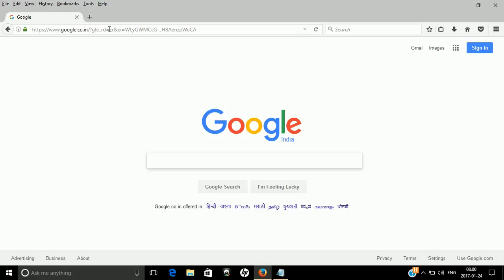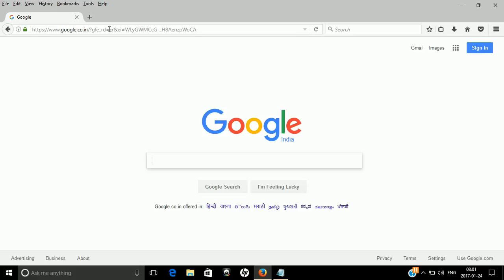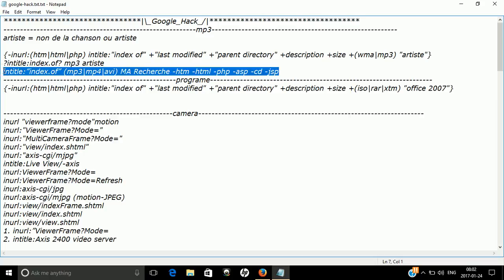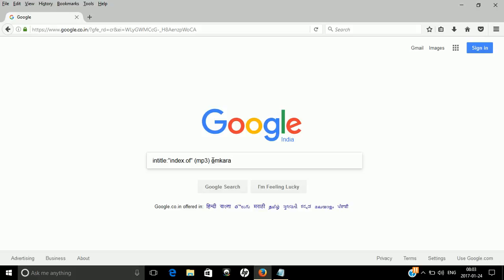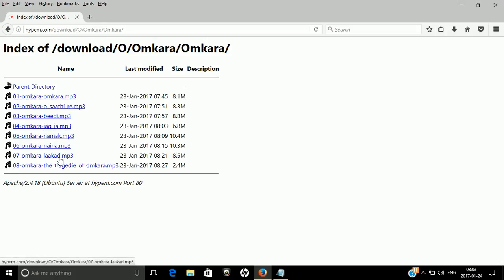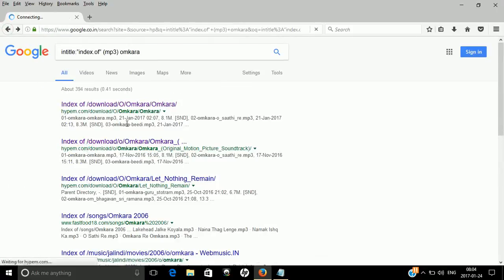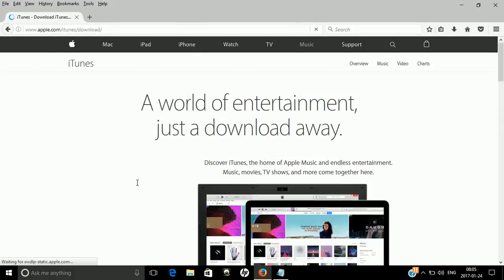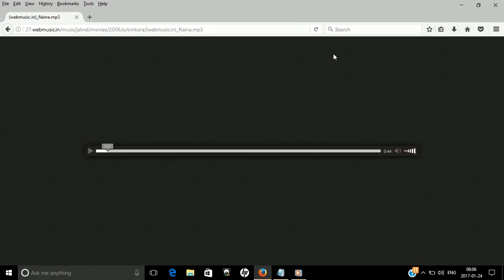हैकिंग विथ गूगल आसान तरीक़ा सीखे औऱ हैकर बने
Published on 2017(45 days ago)
Hey dear you-tubers today in this video i have shown you guys how to hack other computer from your computer for fun this video just deal about educational purpose. please no offence.

The tool was been coded on python programing and c programing as well you guy can also make these good tools. You guys can also say that this tool is just native to kali linux metasploit as well :) it do same work like hackspy.
This video is ethical hacking or penetration test just!

Download_______________________________________________________

I have shown you guys to use Google Dork to access a server without any website.

1st i have shown you screen capture
2nd i show you to use keylooger
3rd i show you to get admin granted command prompt

if you guys want to learn more command then i recommend you guys to check channel on credits